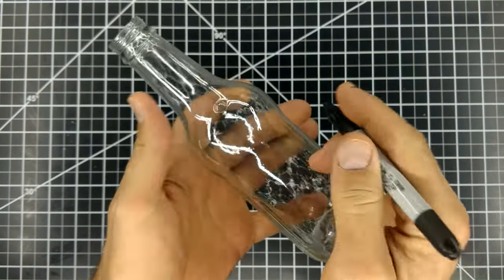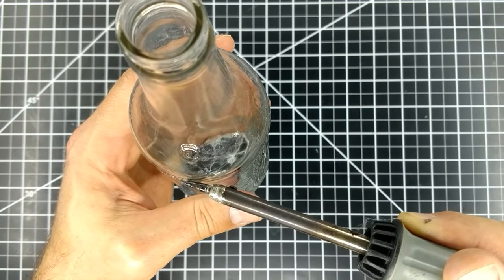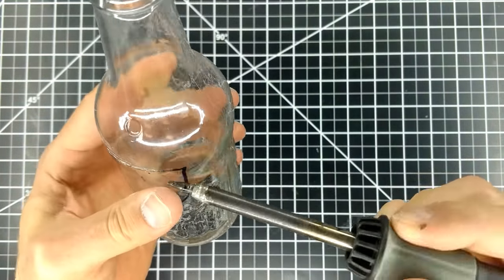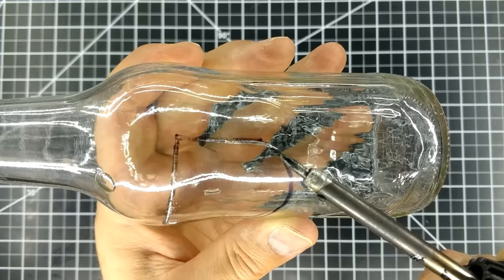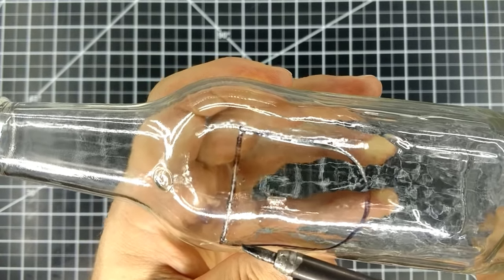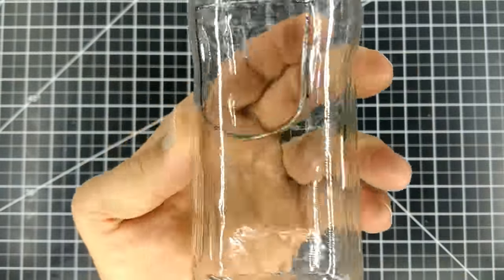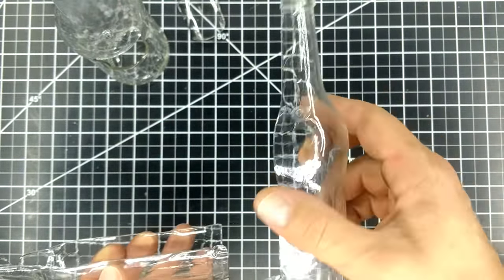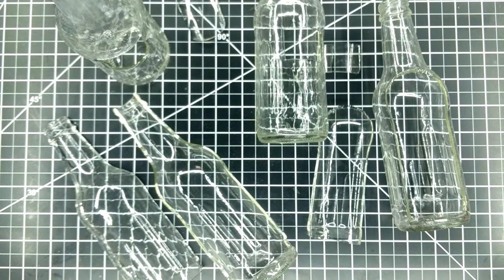Cut a Hole In a Glass Bottle (Using a Soldering Iron)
Basic cuts are easy, now try making more advanced cuts!

▽ Here is what you will need:
A soldering Iron